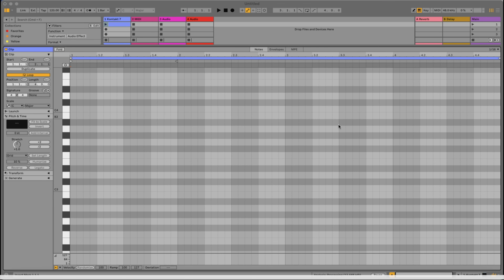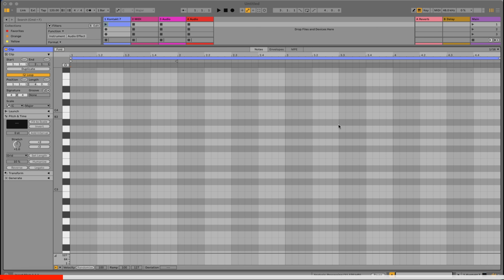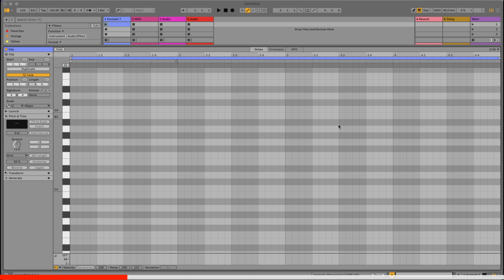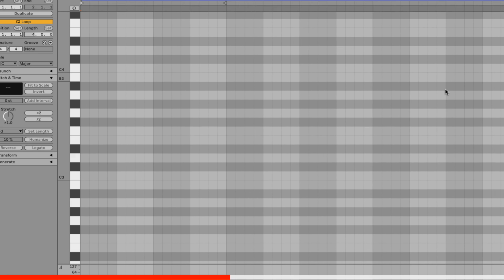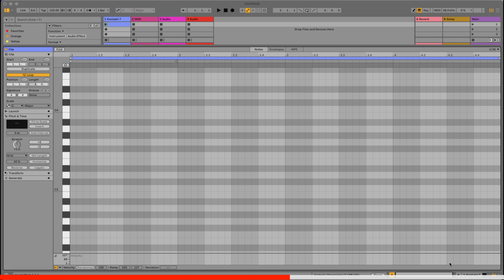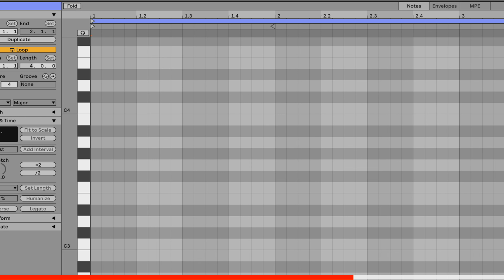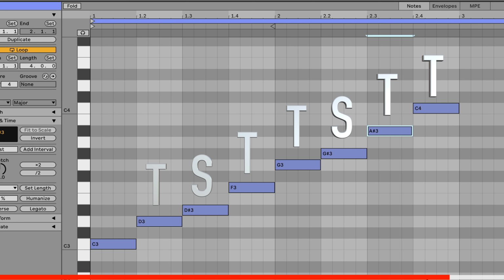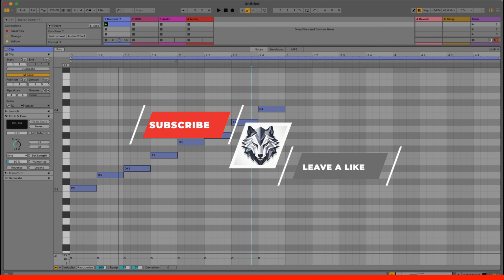WARNING: I shared the secrets to the minor scale.. 😧 - Lesson #3 - Music Theory 101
WARNING: I shared the secrets to the minor scale.. 😧 - Lesson #3 - Music Theory For 101

These are the secrets of the minor scale. This video is a music theory tutorial that covers the major scale for beginners. You will learn the special scale formula allowing you to make the minor scale anywhere on the keyboard, in return, making you a better music producer.

Manny - NXISEWOLF

Get the PDF book "Music Theory 101: The Fundamentals For Music Producers"